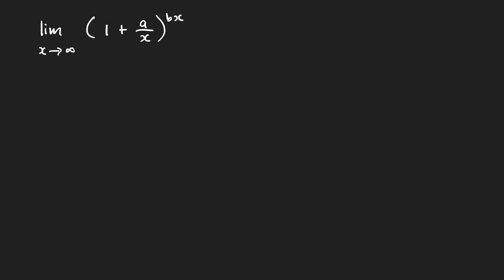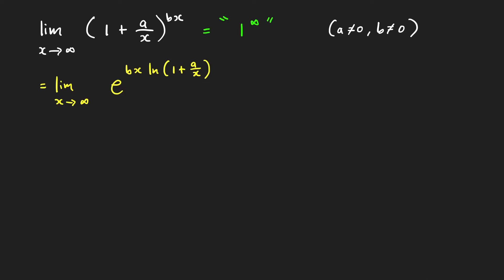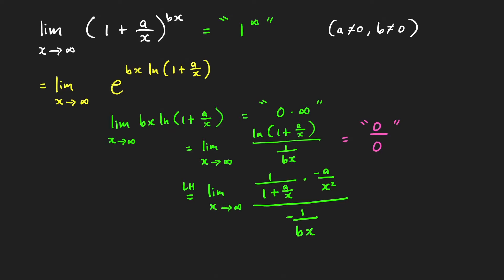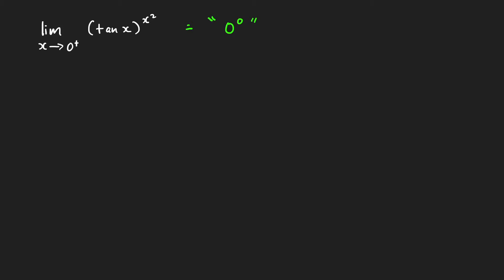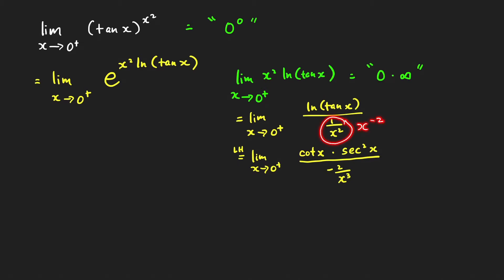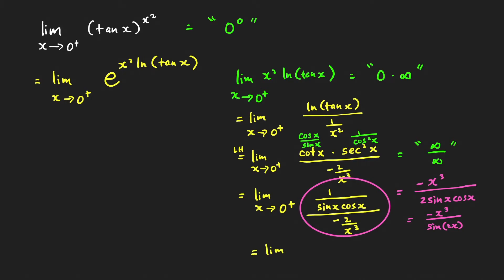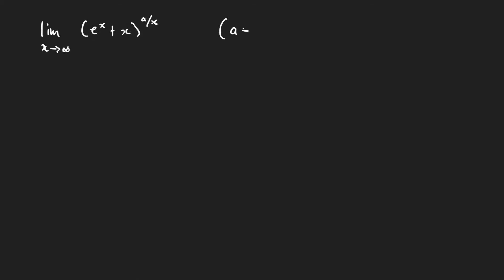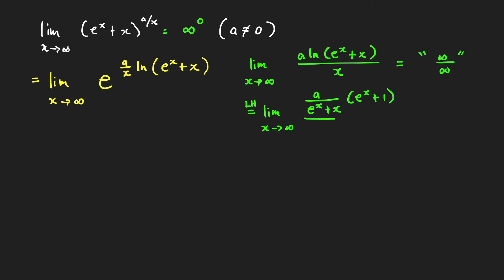Finding Indeterminate Limits | Using L'Hôpital's Rule | 1^infinity, 0^0, infinity^0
We use L'Hôpital's Rule to evaluate limits of the indeterminate forms: 1^infinity, 0^0, infinity^0.